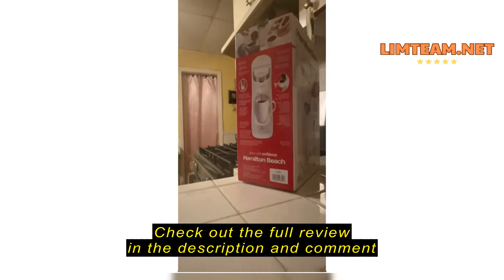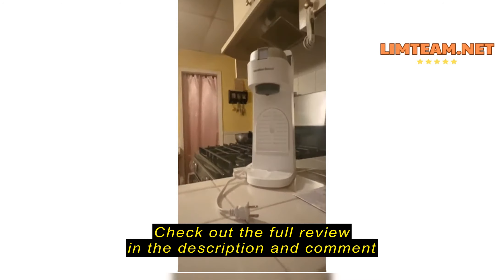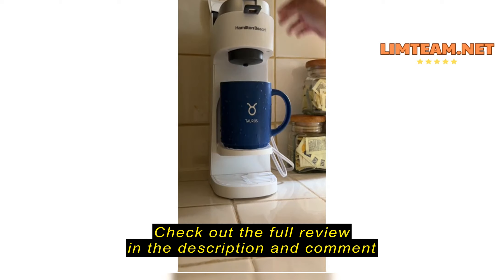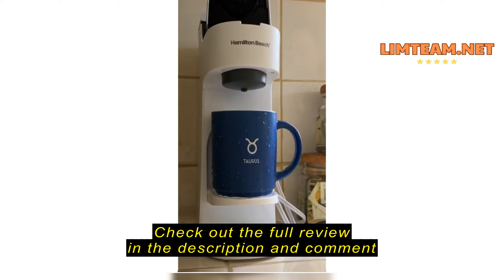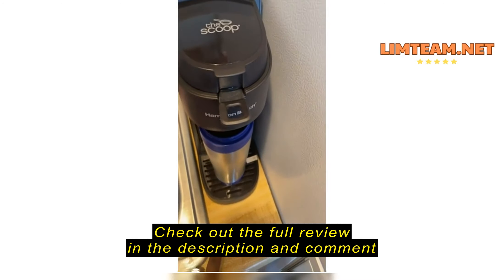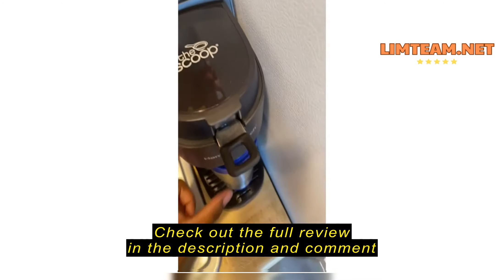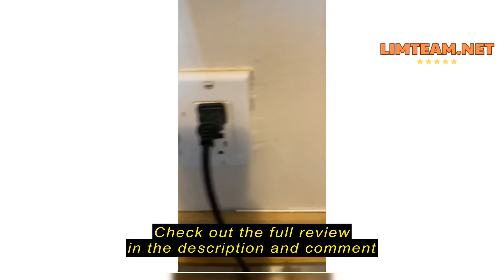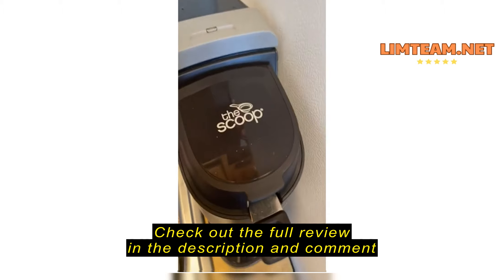Review Hamilton Beach 47621 The Scoop Single Serve Coffee Maker & Fast Grounds Brewer for 8-14oz. Cu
Hamilton Beach 47621 The Scoop Single Serve Coffee Maker & Fast Grounds Brewer for 8-14oz. Cups, Brews in Minutes, Next Gen, White